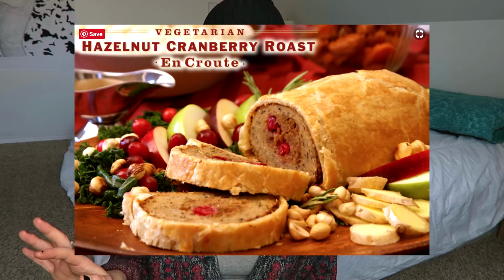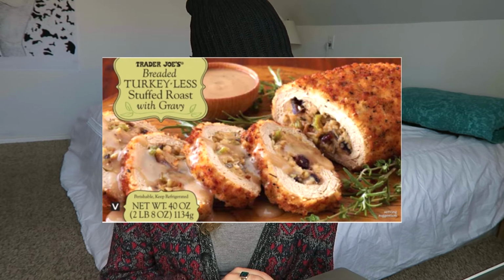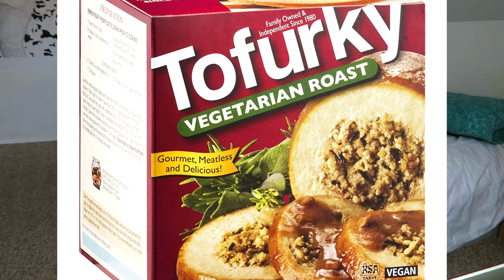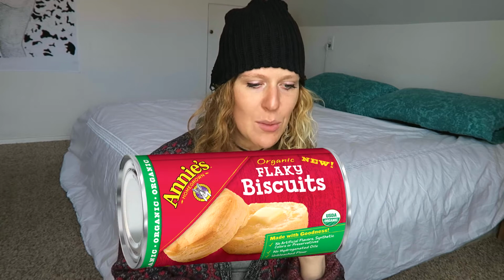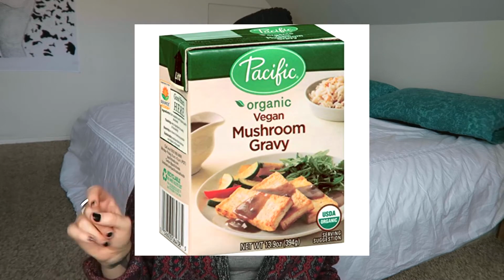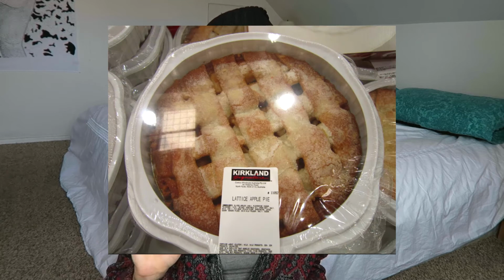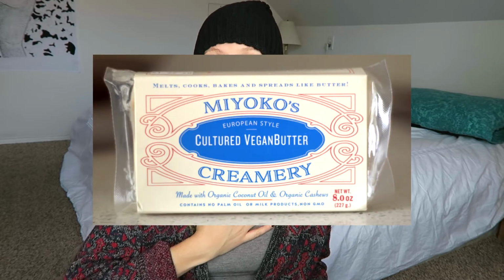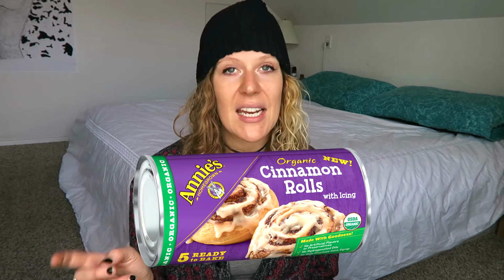EASY VEGAN HOLIDAYS ≫ + FREE Shopping List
Wondering what vegans eat during the holidays?! Wonder no more! I've created this Easy Vegan Holiday Guide to make this your easiest vegan holiday yet!

xo

Kristen

- Earthlings (WARNING: Very graphic images!)
- Forks Over Knives
- Cowspiracy
- Vegucated
- Food, Inc.
- Food Matters
- Fed Up
- Blackfish
- Fat, Sick and Nearly Dead